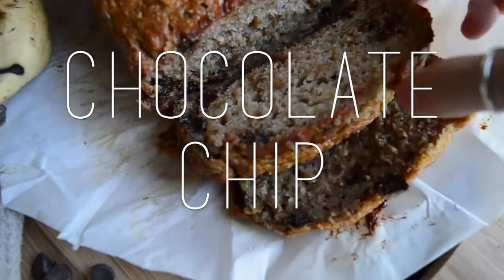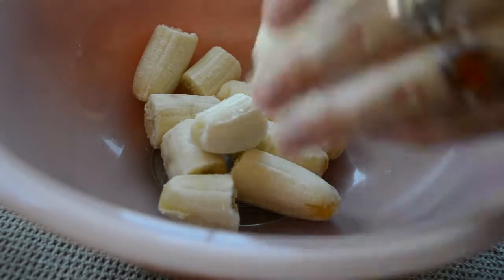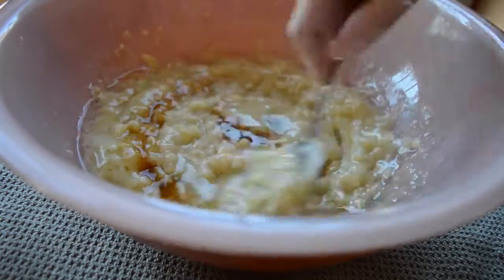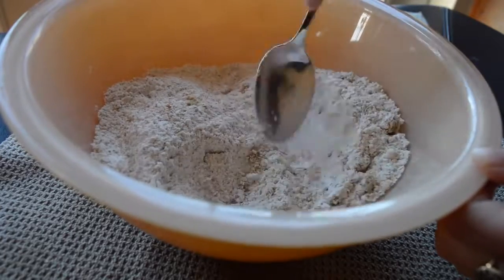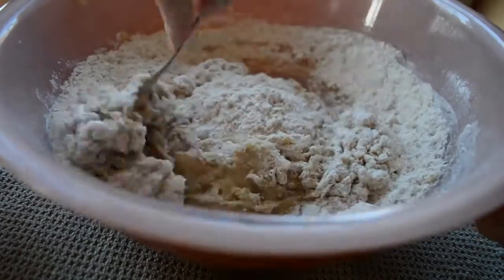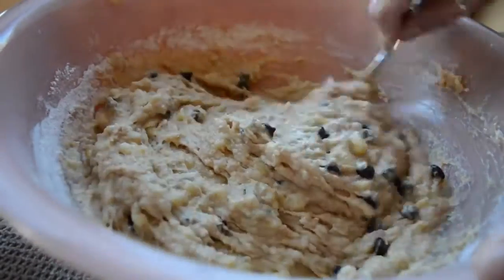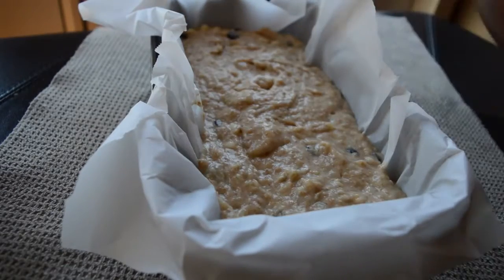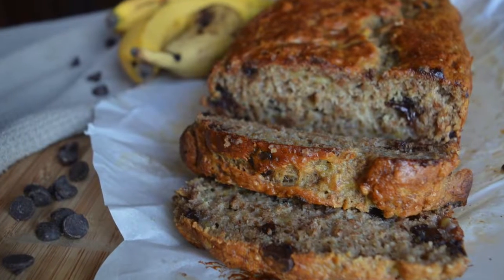SIMPLE VEGAN BANANA BREAD choc chip style YouTube